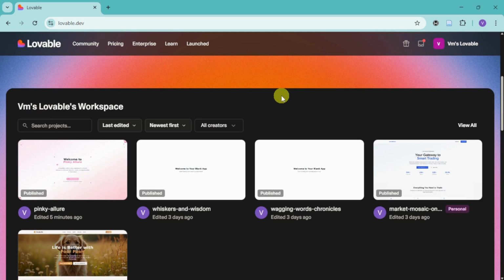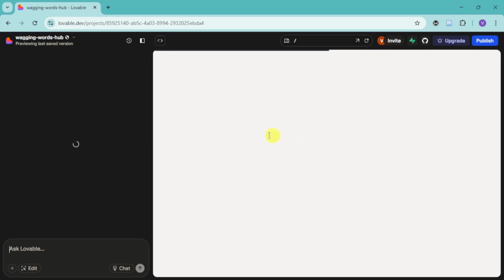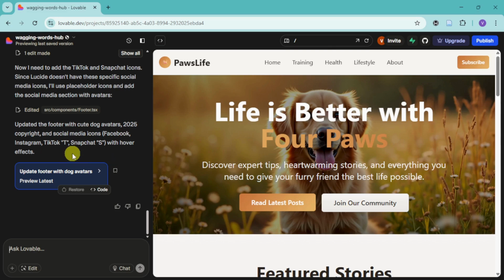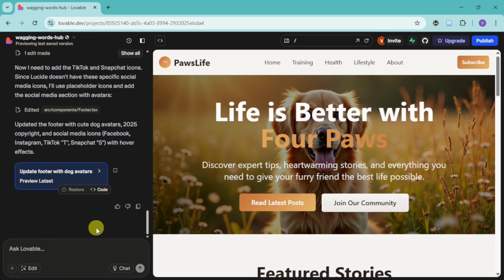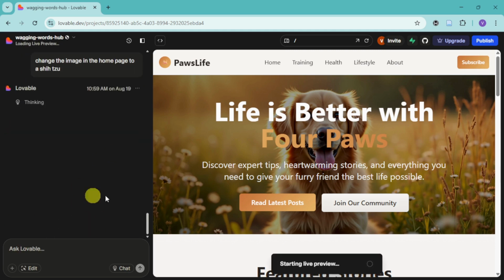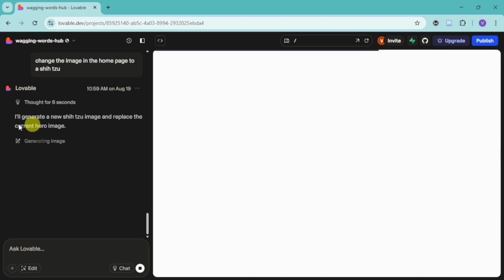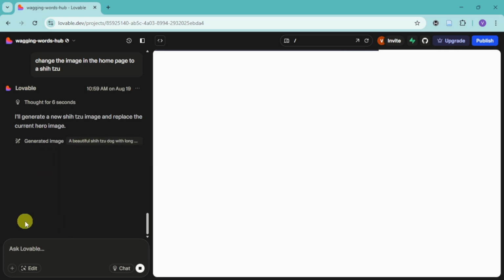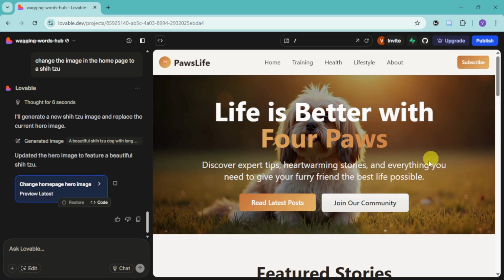How to Customize Project Styles and Themes in Lovable | Lovable Tutorial (2027)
Want your Lovable project to match your brand’s look and feel? In this tutorial, I’ll show you step by step how to customize project styles and themes in Lovable. With just a few adjustments, you can change fonts, colors, and layouts to create a consistent, professional design across your entire app.

I’ll guide you through where to access the style settings, how to apply global themes, and tips for customizing elements without breaking your design. Whether you’re building a business app, a portfolio, or a SaaS product, project styles and themes make it easy to stay visually consistent.

In this tutorial, you’ll learn:
How to access and edit project styles in Lovable
How to apply and customize themes across your app
Tips for keeping your design consistent and user-friendly

Make your app truly yours—learn how to customize styles and themes in Lovable today!